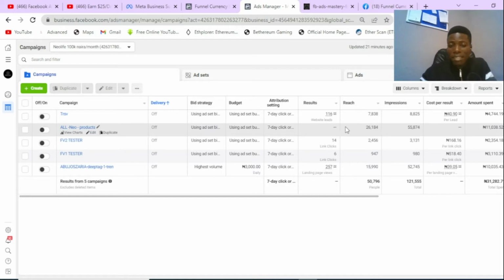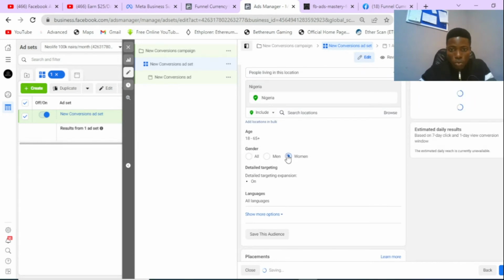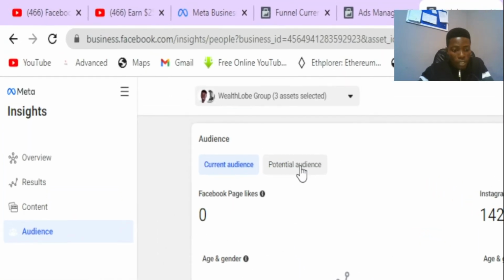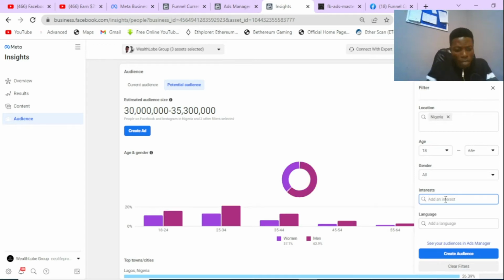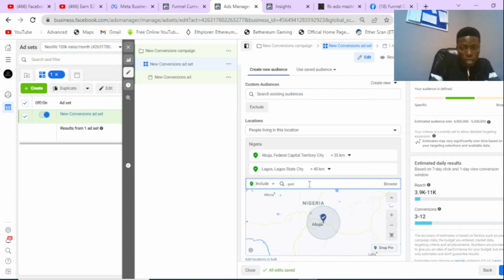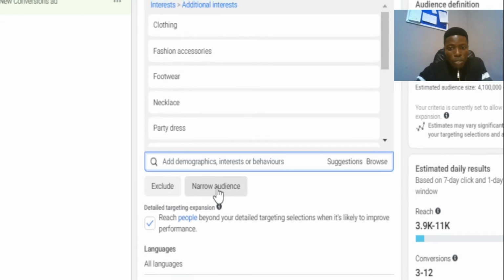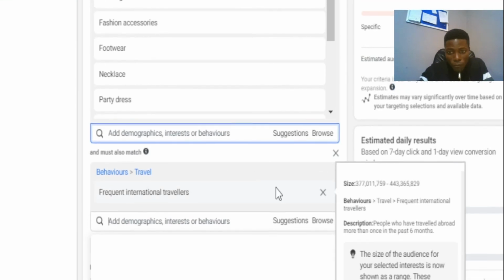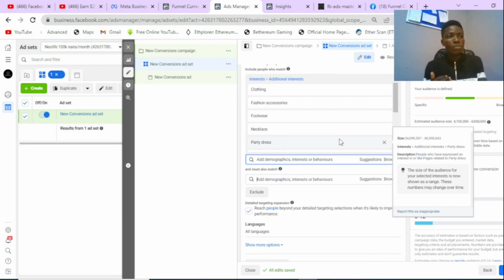How to Target Rich Customers on Facebook [THE BETTER MODEL]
Facebookaudiencetargeting Facebookadstutoria this tutorial, you learn how you can target rich audience with your Facebook ads.

You'll need to always narrow down your audience so you can get the best out of them since there' s a large number of them on Facebook.

If you have ever wanted to show your ads to action takers, then this video will show you the 3 layer step you can use for any kind of products you're selling.

OTHER RESOURCES:

How To Chose The Right Facebook Campaign Objective In 2022 [ The worst and the best revealed ]

If you have a Facebook ads budget of $200 per month or more, we'd love to speak with you and discuss how we can help you achieve fantastic results.